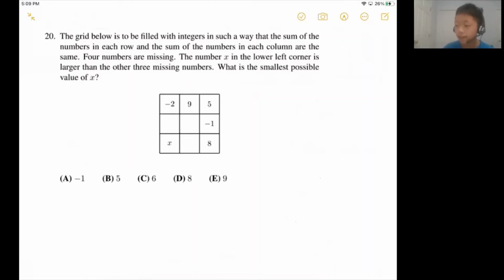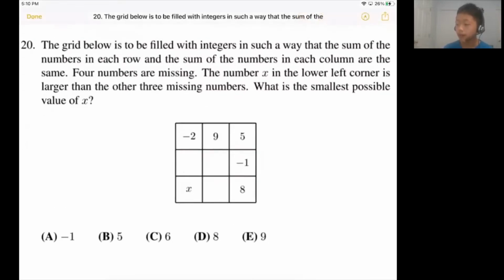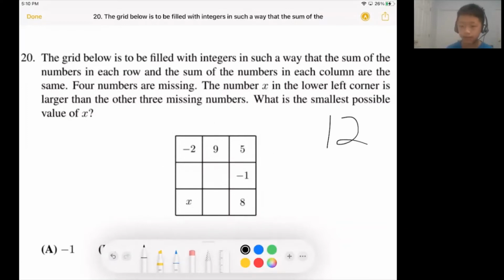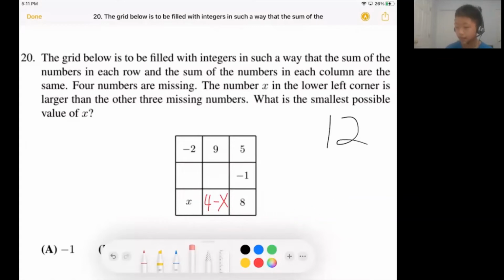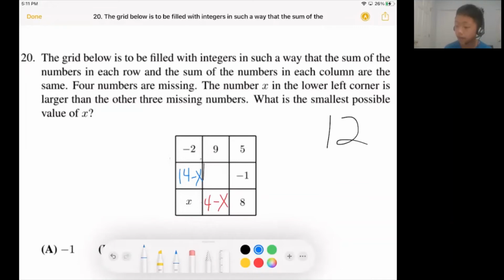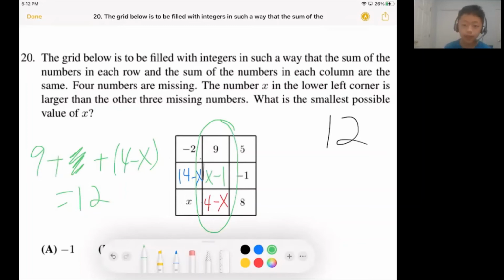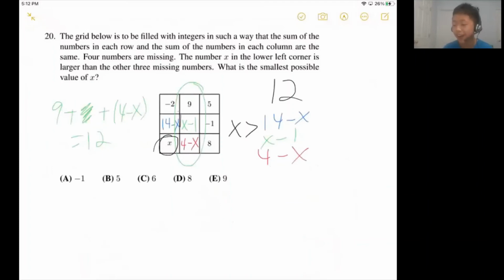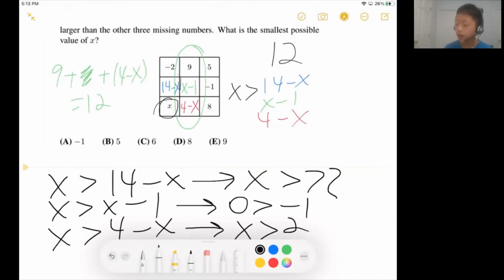2022 AMC 8 Problem 20 Solution